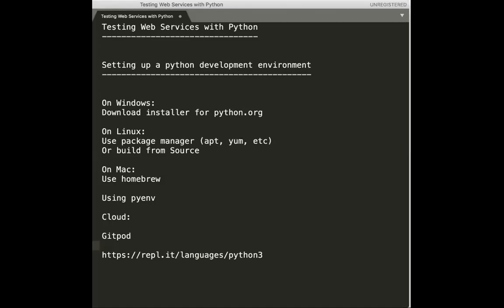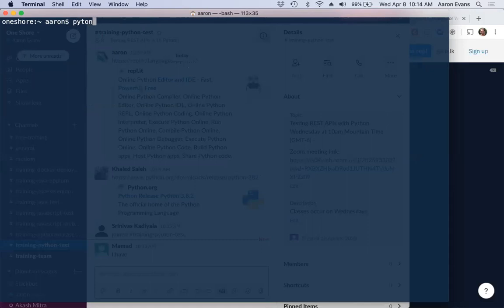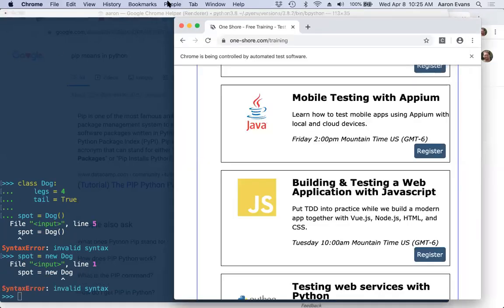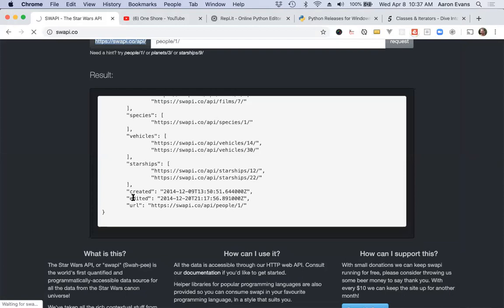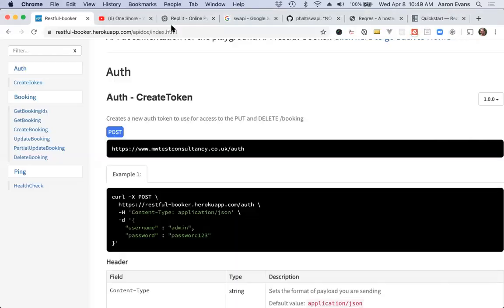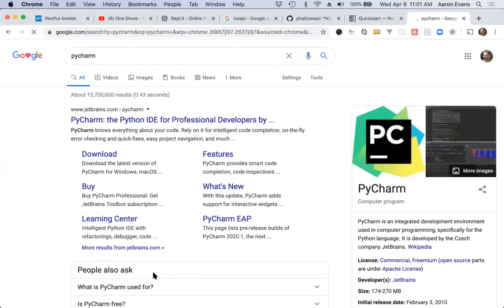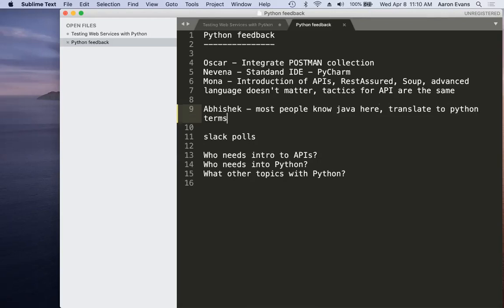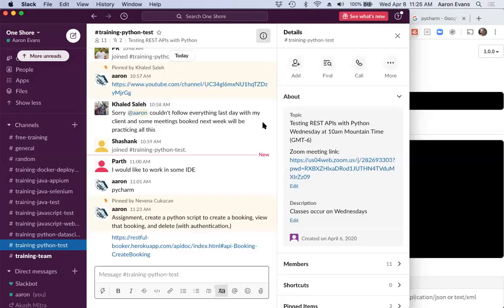Testing REST APIs with Python - 1 Getting Started